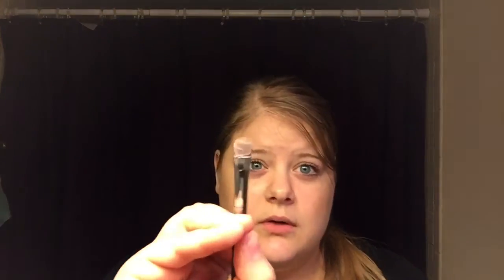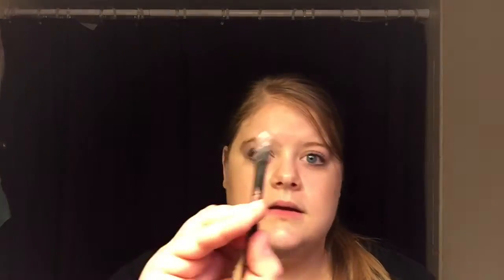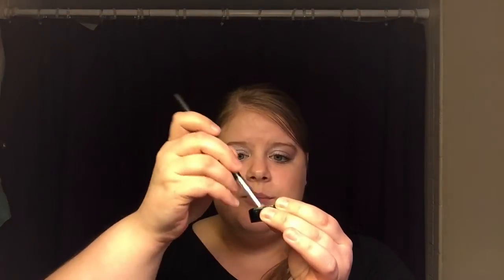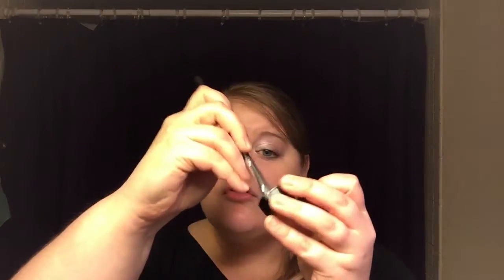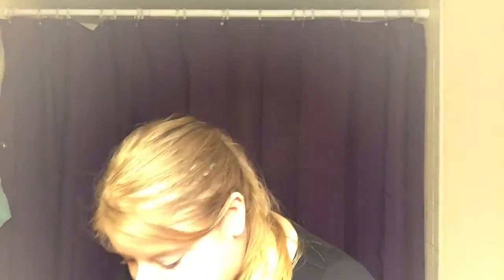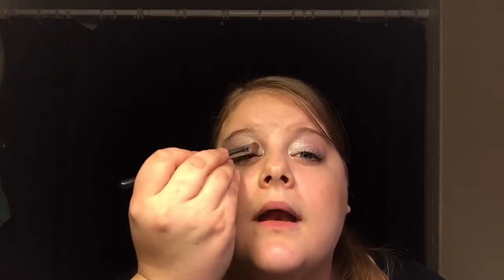How To Apply Splurge Cream Eye Shadow alone and with Eye Pigments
Best way to apply Younique's new Splurge Cream Shadow alone or layered with Moodstruck Mineral Eye Pigments.